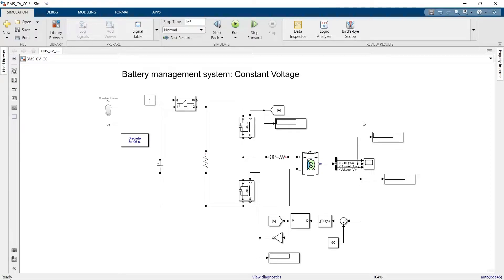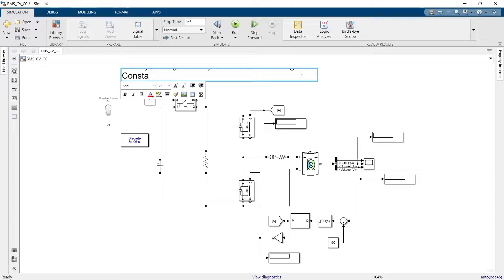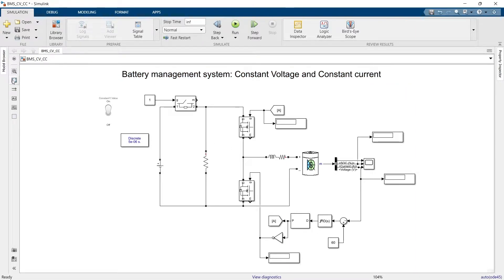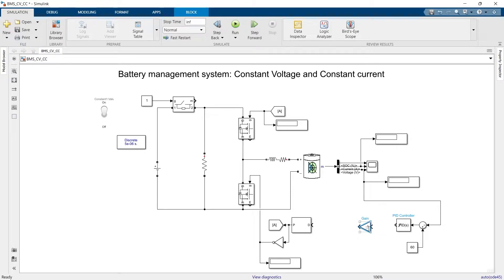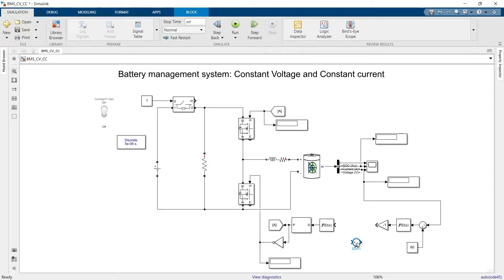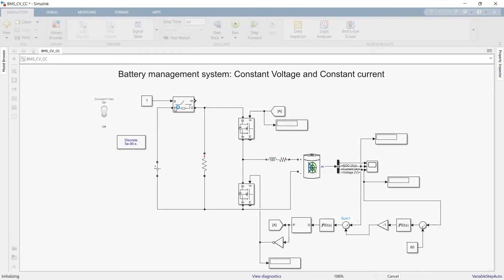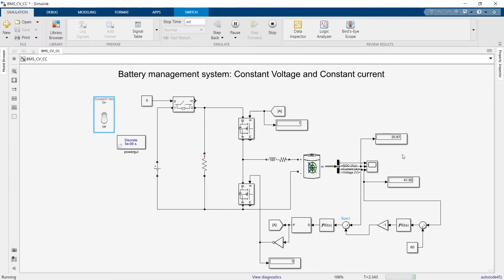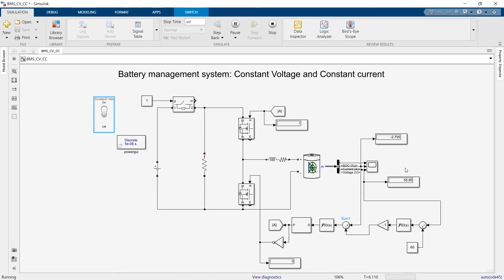BMS Constant Voltage and Constant Current of EV: Simulink model for BMS electric vehicle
Constant Voltage charging is very important to safeguard the battery pack of an electric vehicle or any other system. This method limits the max charging current for battery pack.
This is the Part-3 of the video.
In coming videos, we will make system for various other protections of the Battery unit such as Over-Charging or deep discharge protection, thermal protection etc.
PS: I request you all not to ask for the model and make one by yourself. That's the whole purpose of such videos.